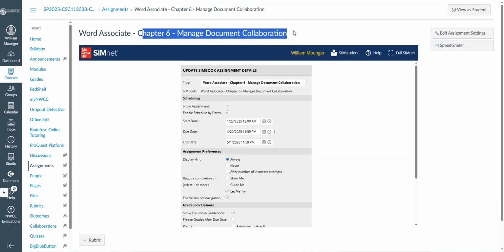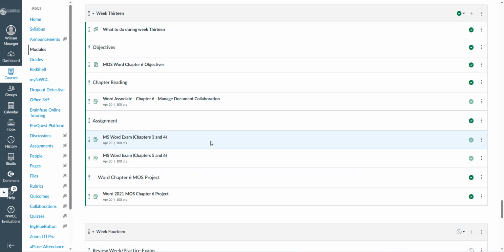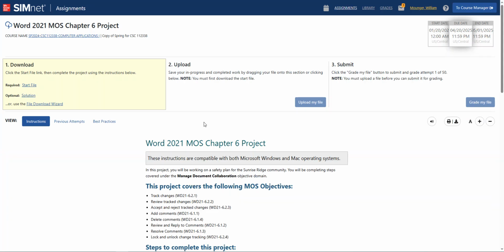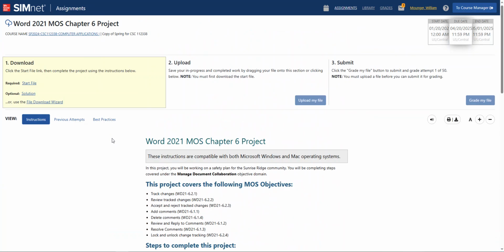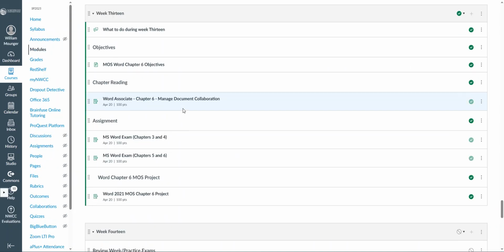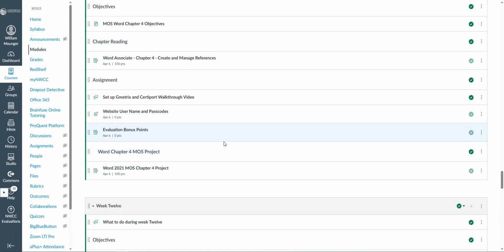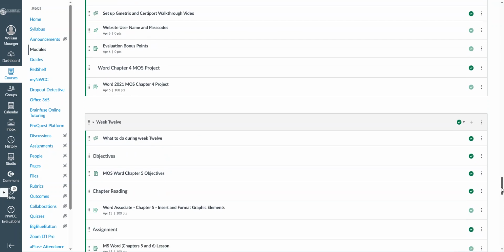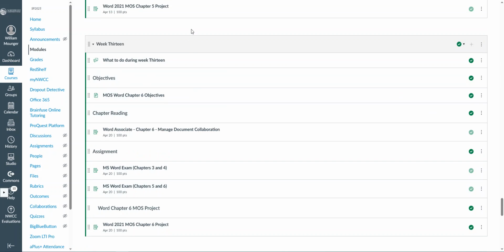What to do during week Thirteen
Scott Mounger explains what to do during week Thirteen